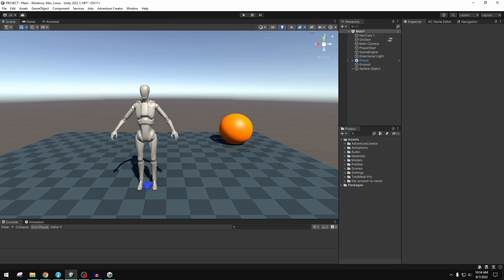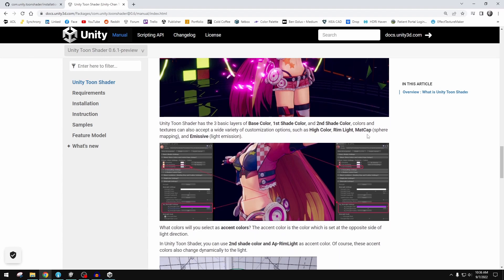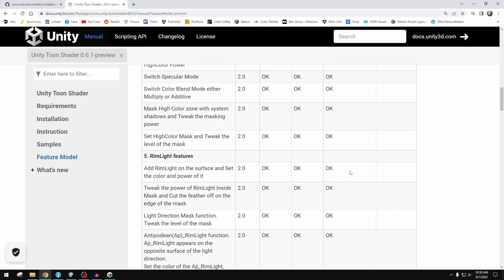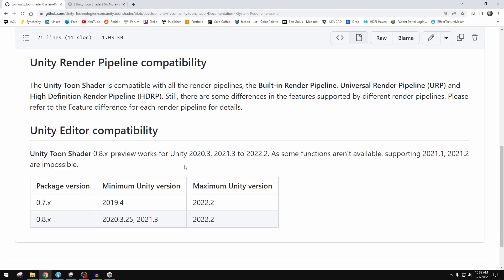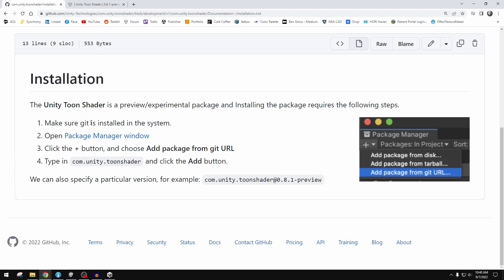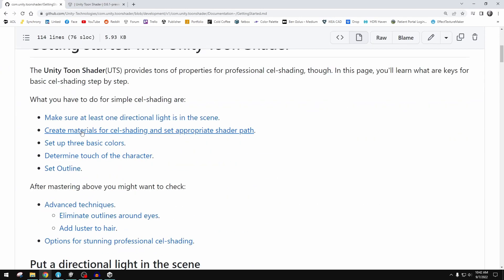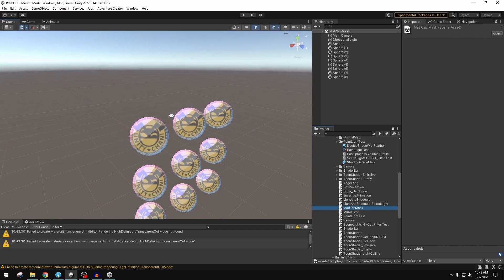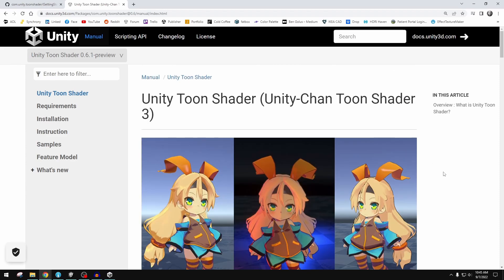Unity Toon Shader from Unity Technologies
Unity Toon Shader makes a wide variety of character designs possible, from cel-shaded to light novel illustration styles.